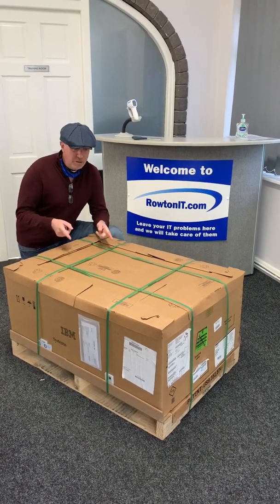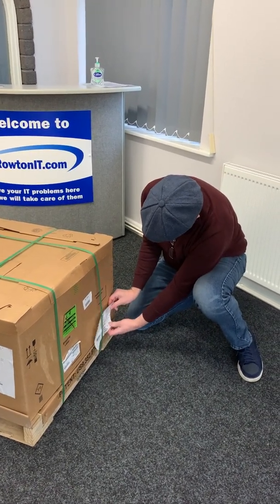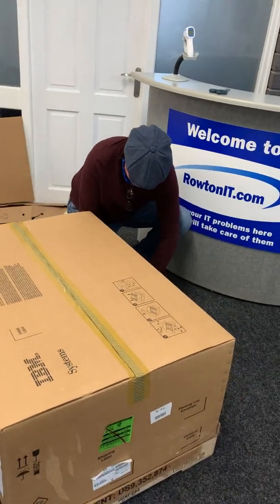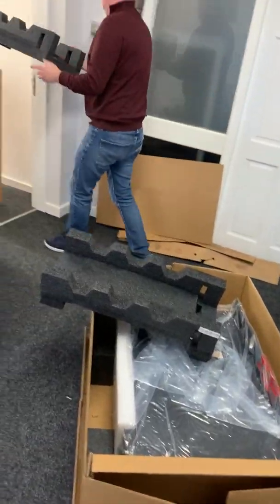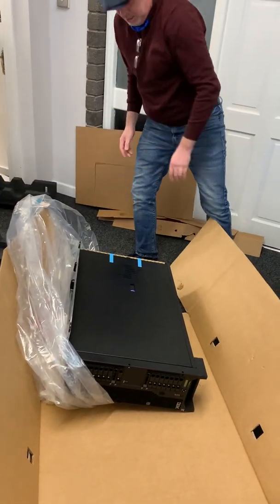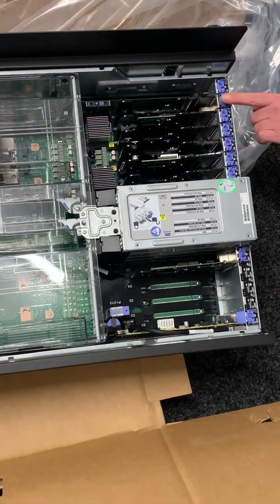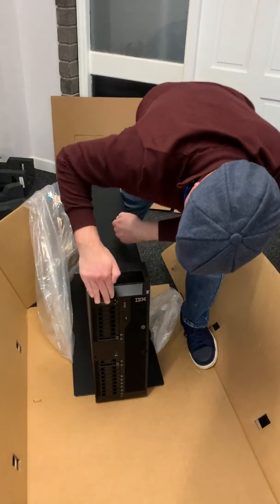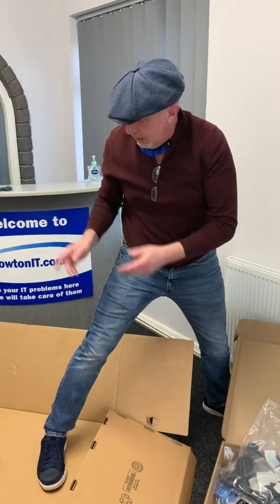Unboxing a IBM POWER9 S914 Part 1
In this first instalment we take a look at what gets delivered, what you should know and keep and take out first look at the beautiful new server.